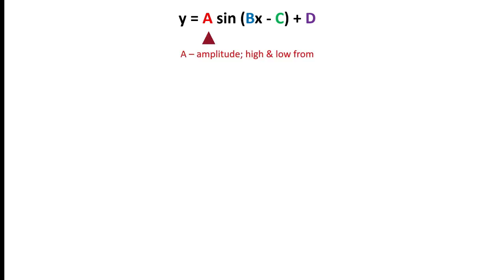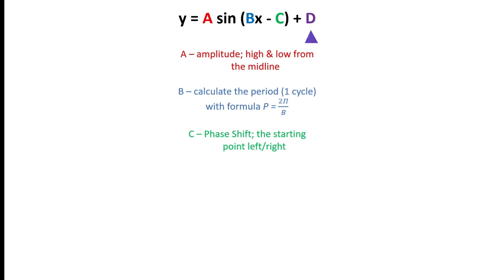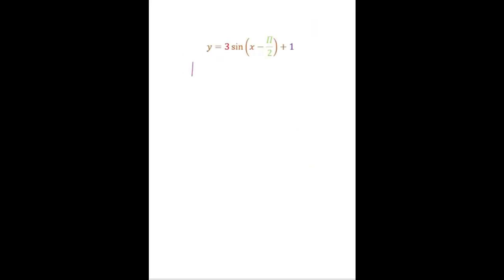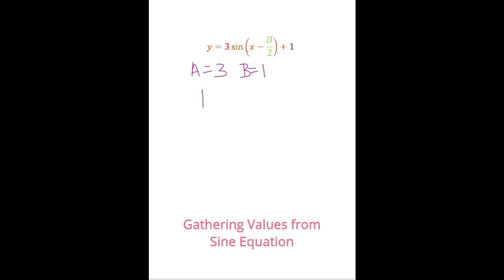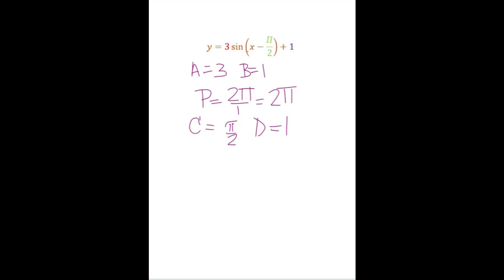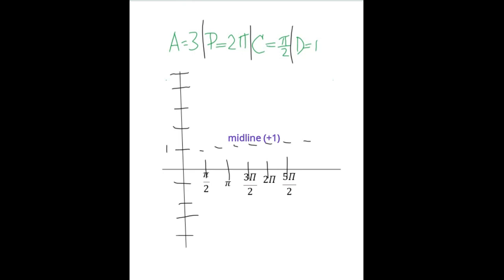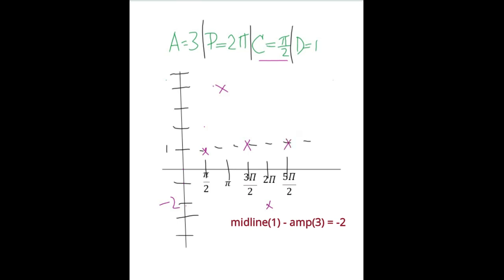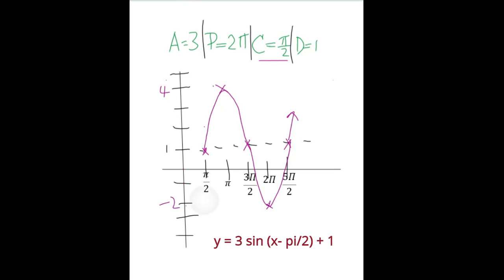Graphing Sine Functions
This Math in Minute video is on how to gather amplitude, period, phase shift, and midline (vertical shift) from sine function and graph it.